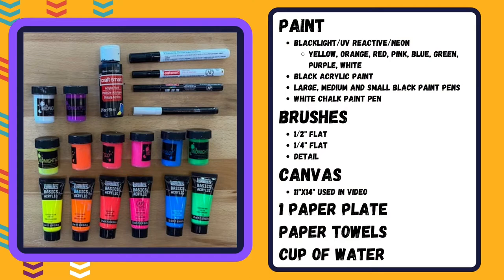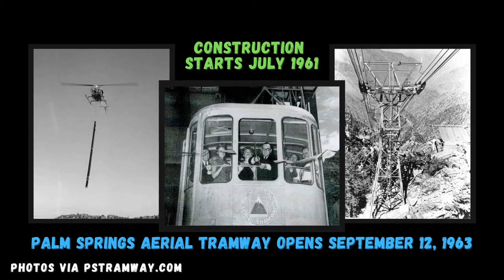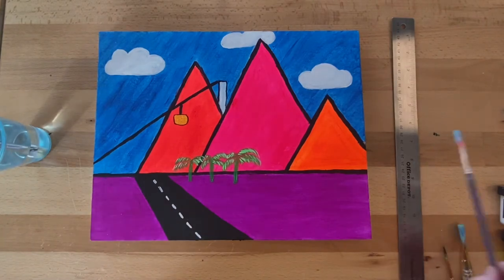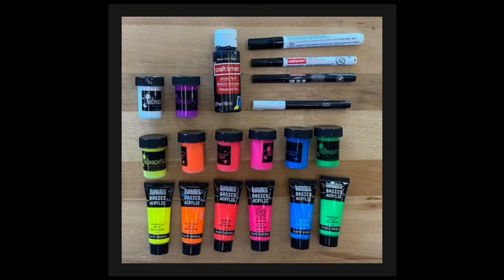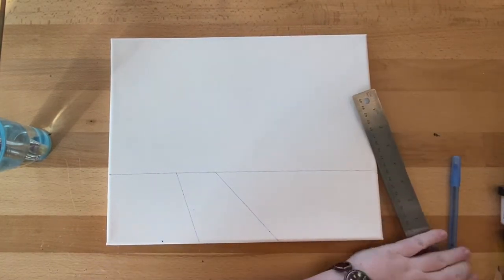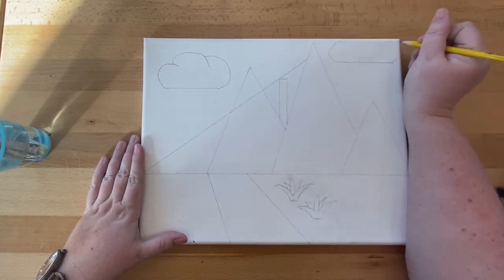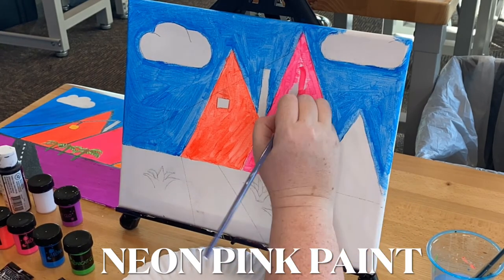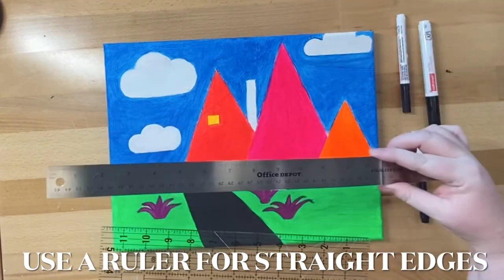Paint with Michele #4 - Taking the Tram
Welcome to our 4th episode of Paint With Michele.  Here MakerSpace Technician, Miss Michele, will provide a step-by-step guide to painting pieces of art.  This Fall/Winter we will be focusing on famous locations from around the Coachella Valley.

Our fourth painting is a UV Reactive, or Black-light painting, inspired by the Palm Springs Aerial Tramway, a 2.5 mile car tram that takes visitors to the top of Mount San Jacinto in Palm Springs, California.  While inspired by photos, this is an original work of art and approved for reproduction.

Post your finished masterpiece and use the hashtags LQCreationStation and PaintWithMichele.

Estimated Draw time: 15 Minutes
Estimated actual paint time: 1.5 hours

Supplies Needed:
Canvas (11"x14" used in video)
Paper Towels
1 Paper Plate
1-2 cups of water
1/2" flat brush
1/4" flat brush
1 small detail brush
*Optional 3/4" brush
Ruler/Straight Edge

Acrylic Paint:
* Black

UV Reactive/Black light Paint
* White
* Purple
* Pink
* Red
* Orange
* Yellow
* Blue
* Green

Paint Pens
* Black - Large, Medium, Small
* White Chalk

The Creation Station: La Quinta's MakerSpace is a community resource that offers classes on 3D Printing, Laser Cutting, Sewing, CAD, Electronics, Hand Tools and more which is located inside the La Quinta Public library and is a partnership between the City of La Quinta and the Riverside County Library System.

Tram Photos from PSTramway.com wikipedia.com and PalmSpringsStyle.com

Video made with Canva and iMovie